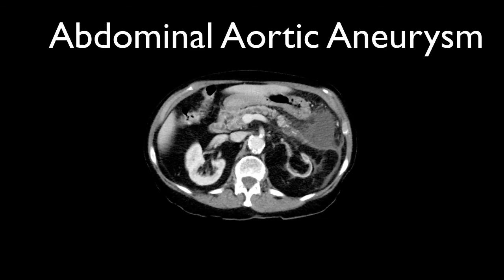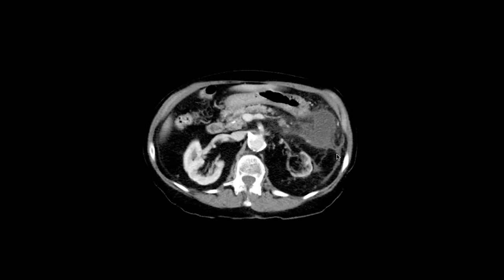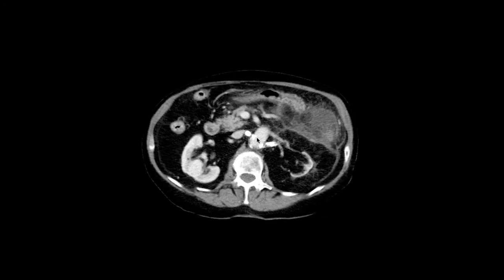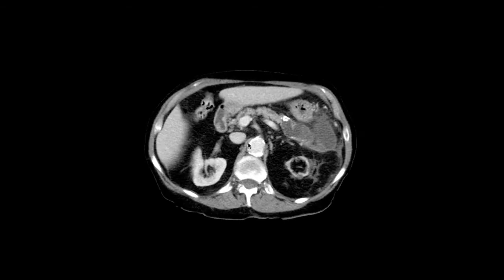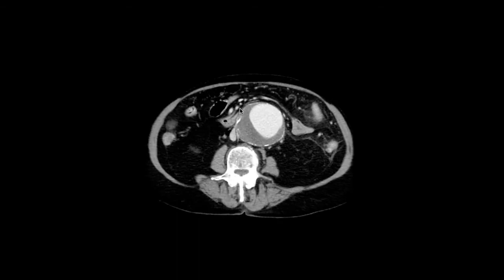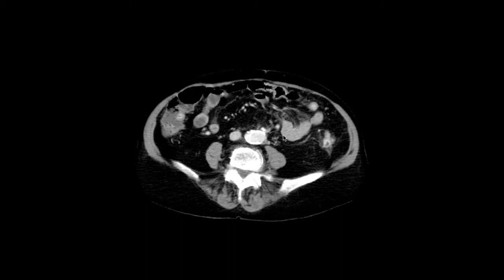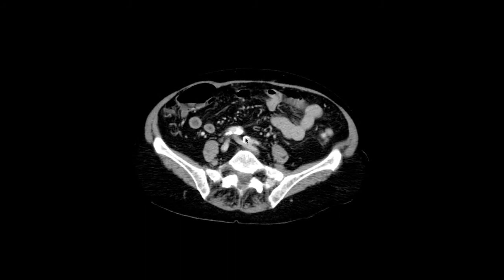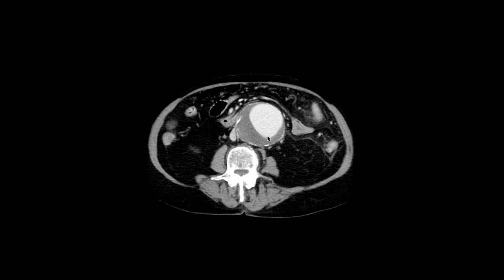Abdominal aortic aneursym